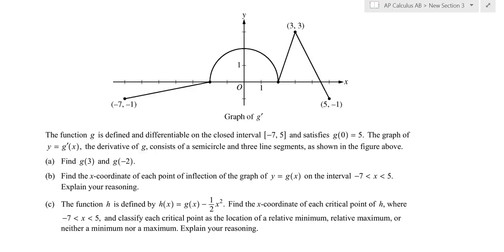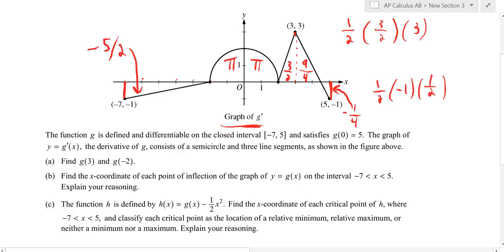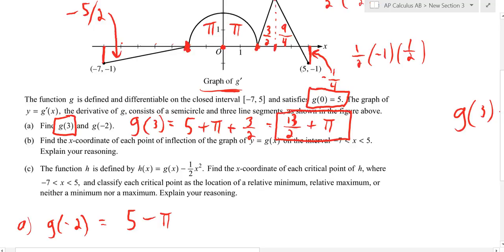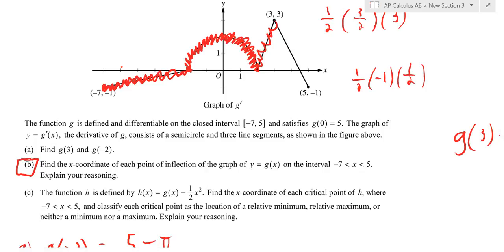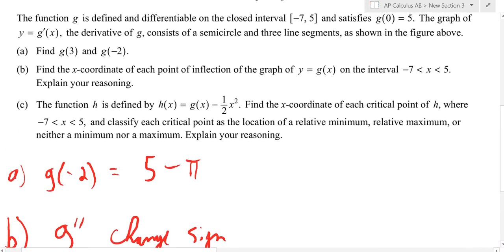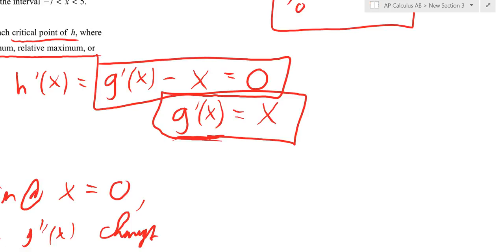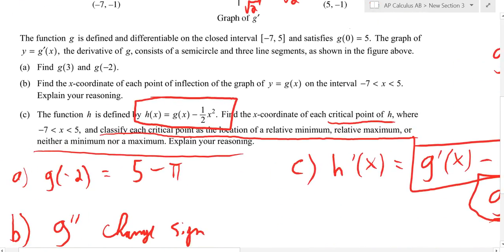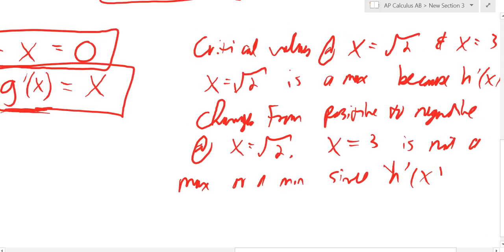Calc AB 2010 5